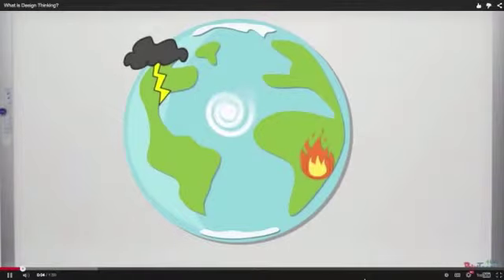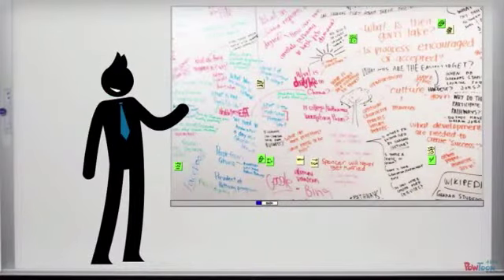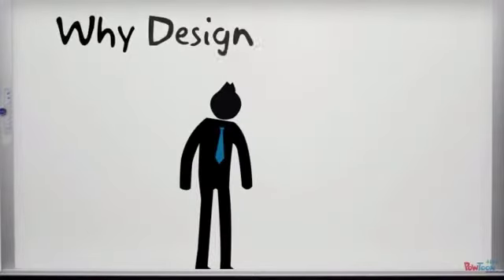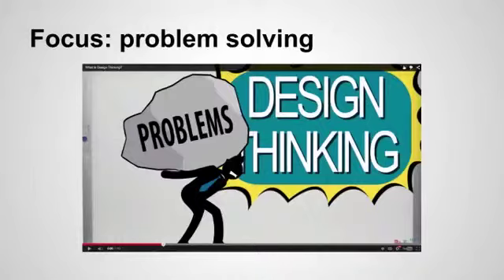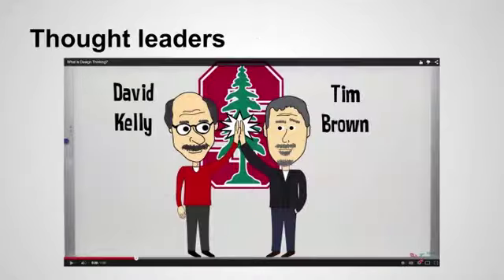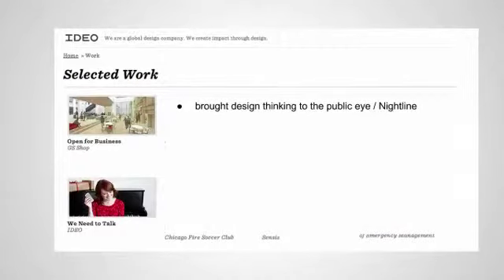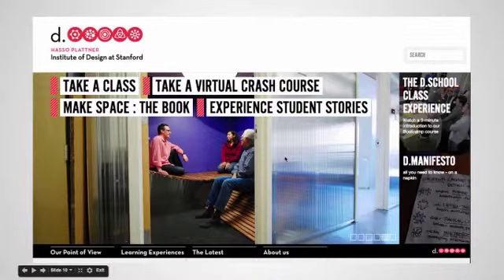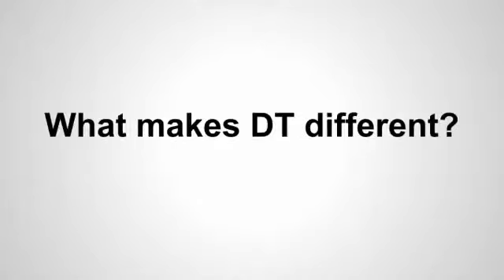ARTC1310 C1 Lecture: Discovering the Design Thinking Process